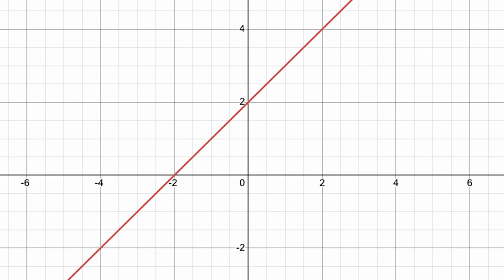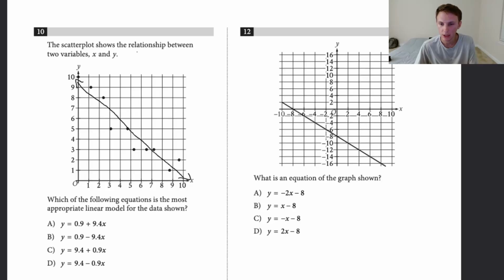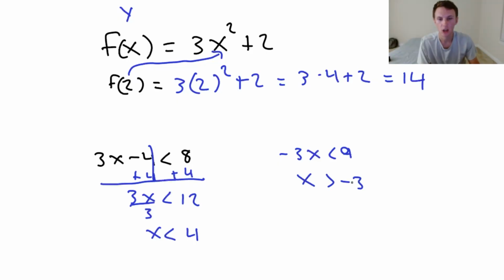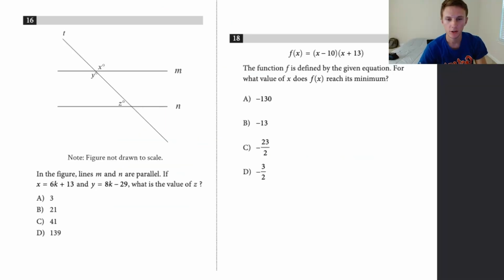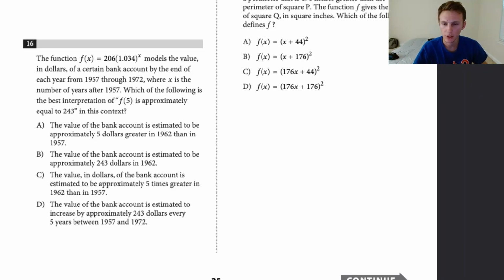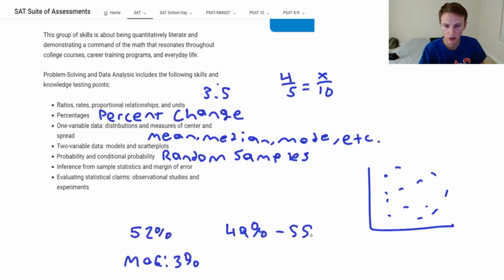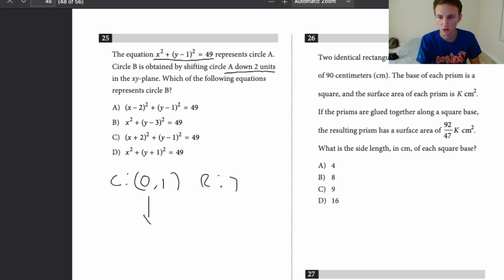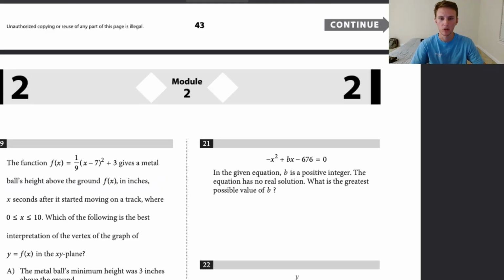The Only SAT Math Guide You'll Ever Need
Need more SAT math?

In this video, we cover the four major categories college board creates questions from. These include Algebra, advanced math, problem solving/data analysis, and geometry/trig. I break down types of problems you might see, all the formulas you will need to know, and some strategies that will help you answer problems faster.

Summary
Algebra 0:10
Advanced Math 7:34
Problem Solving and Data Analysis 16:00
Geometry and Trigonometry 19:03
Strategies 22:25